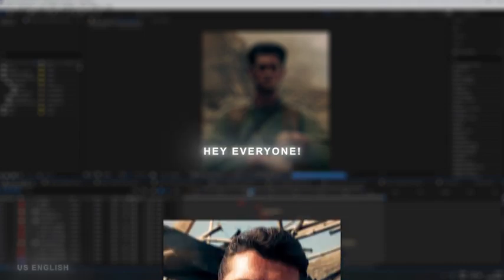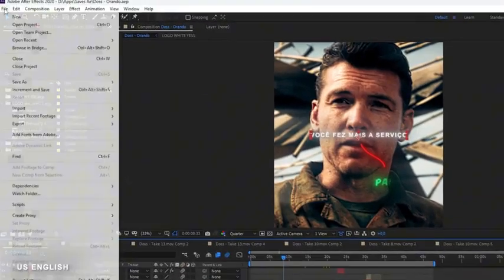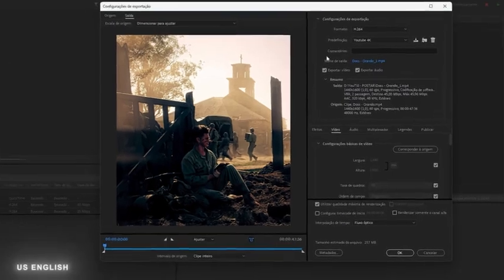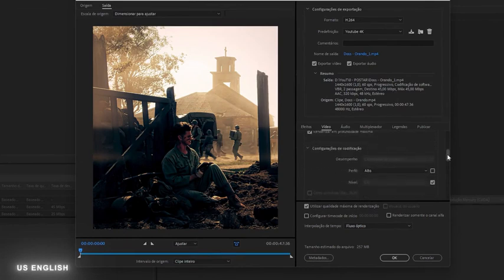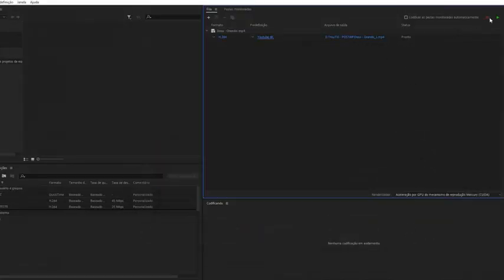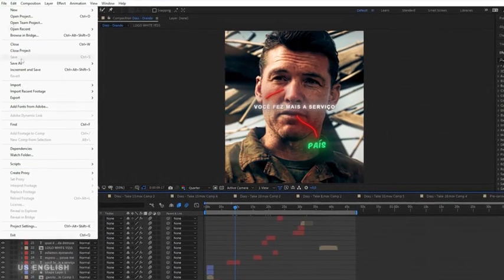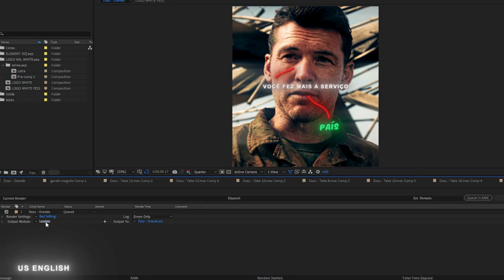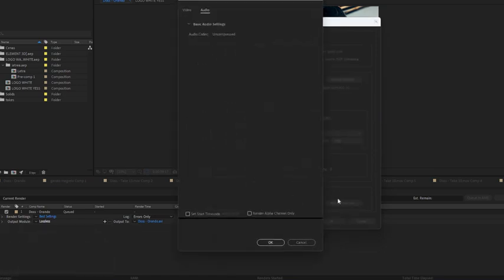From 144p to 4K with After Effects!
🔥 Welcome to SIC Edits — Your Ultimate Spot for Next-Level Editing! 🔥
I create insane After Effects & CapCut edits, tutorials, transitions, and breakdowns to help you edit like a pro.
Whether you're a beginner or a beast, you're in the right place. 💯

🔥 Viral edit tutorials (AE & CapCut)

💡 Tips for 3D transitions, velocity, reverse effects

🎯 Short-form edits & cinematic breakdowns

💬 Weekly content to upgrade your skill

📂 Resources & Plugins
Check the links in pinned comment or description if listed.